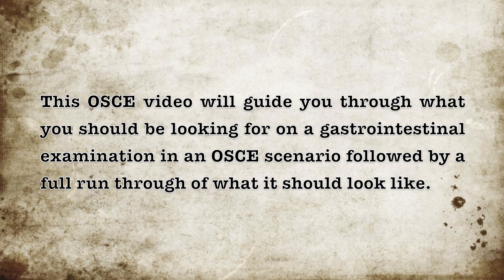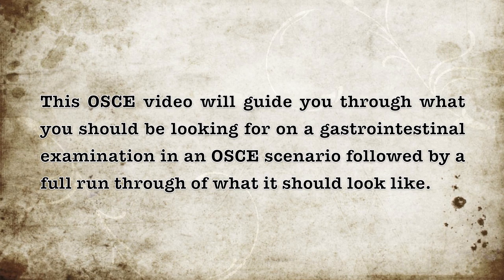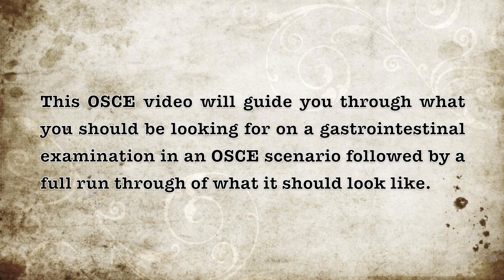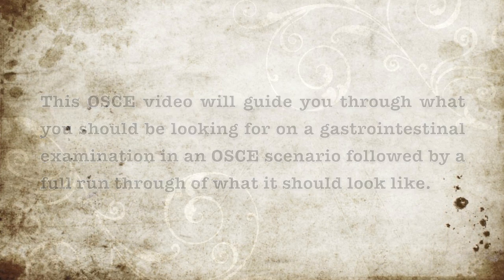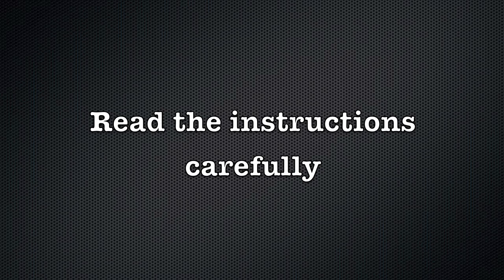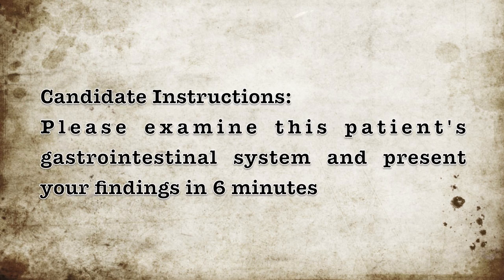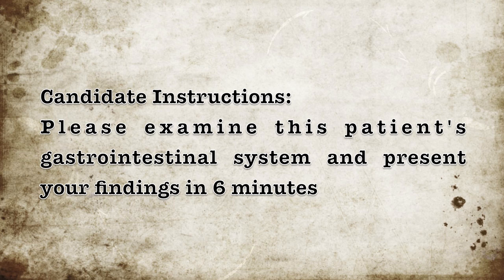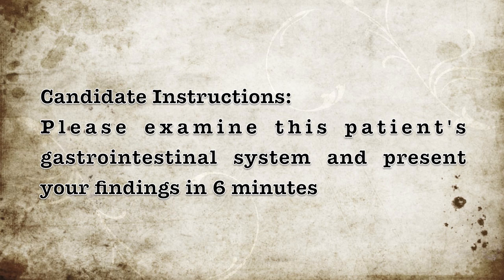Foolproof OSCEs: Gastrointestinal Examination.mov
Foolproof OSCEs presents Gastrointestinal Examination. This OSCE video will guide you through a gastrointestinal examination in an OSCE situation. Developed based on the Leeds medical school curriculum but applicable to all medical students and beyong